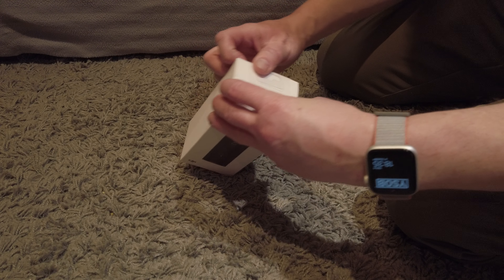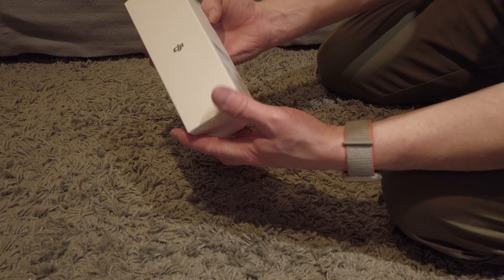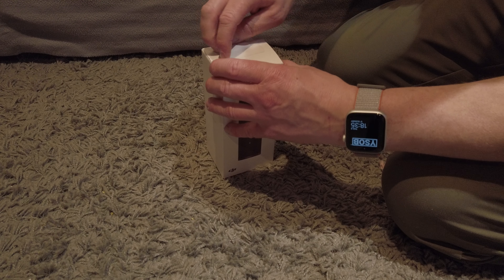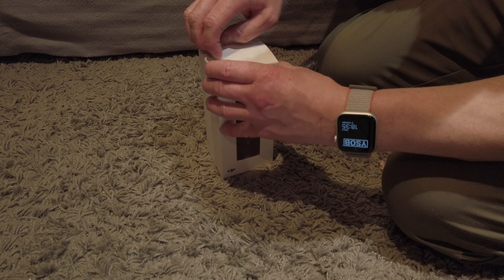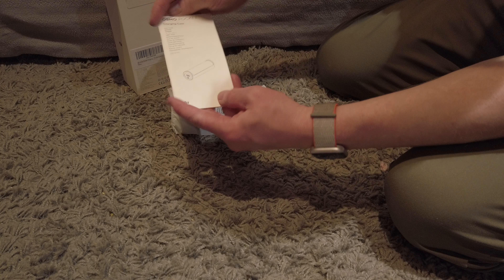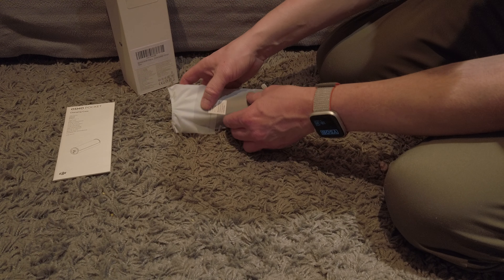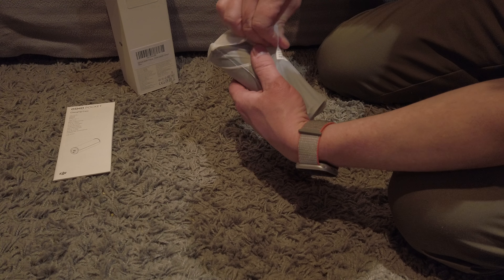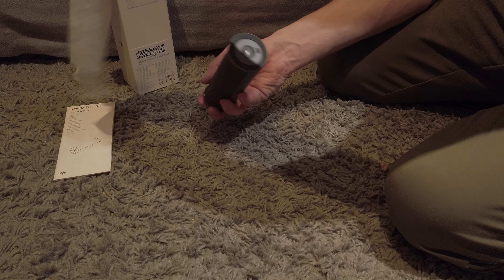Osmo pocket charging case unboxing 2020